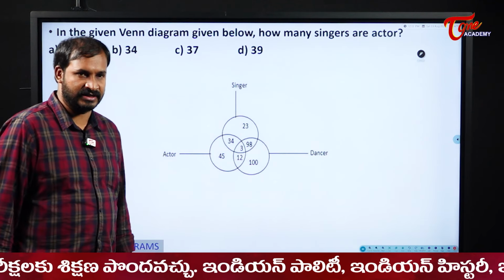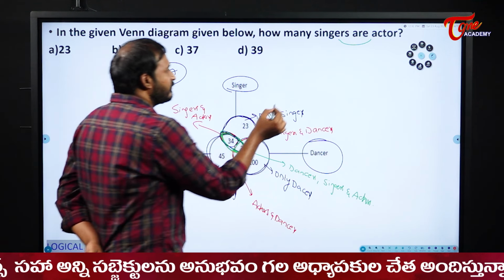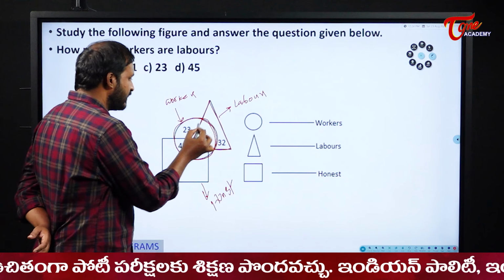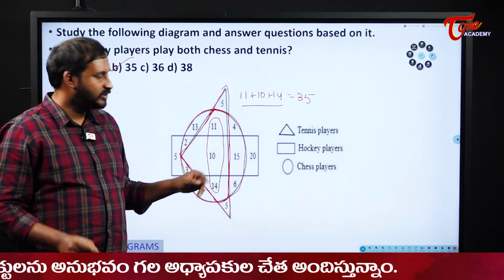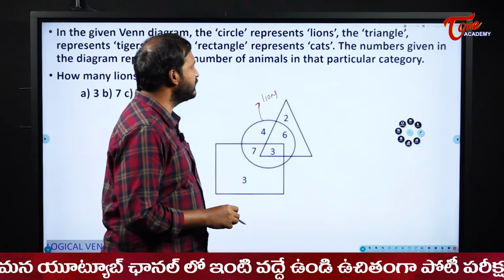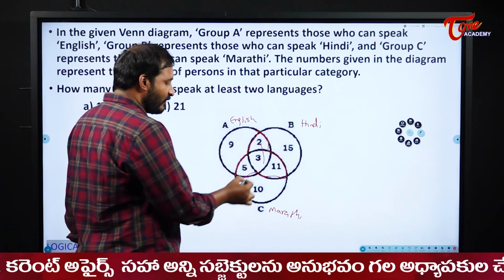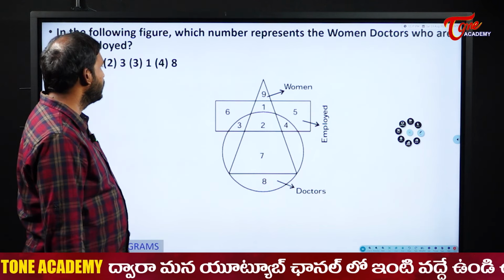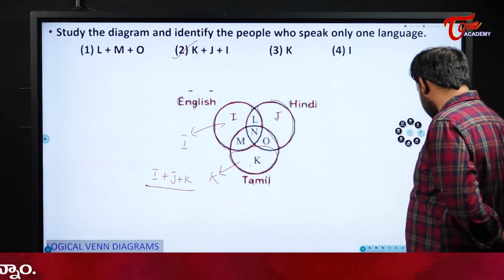RRB Group D Reasoning Classes 2025 | Logical Venn Diagrams | Class -2 | Tone Academy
Welcome to @TOneAcademy    RRB Group D Reasoning Classes 2025!

In this video, we start Class - 2 of Logical Venn Diagrams, one of the most important topics in the RRB Group D Reasoning syllabus.

💡 Learn the concepts, tricks, and shortcuts to solve Logical Venn Diagram questions easily and accurately within seconds.
This class is perfect for aspirants preparing for RRB Group D, NTPC, SSC, and other railway exams.

🎯 In this class, you’ll learn:

Basic concepts of Venn Diagrams

How to identify relationships between groups

Shortcut methods to solve problems quickly

Practice previous year questions for RRB Group D

📘 Best for:
RRB Group D | RRB NTPC | SSC | Group Exams | Railway Reasoning Preparation 2025

🎯 Target Exam: RRB Group D | NTPC | ALP | SSC | Group Exams

👉 Watch till the end to master Alphabet Test reasoning!